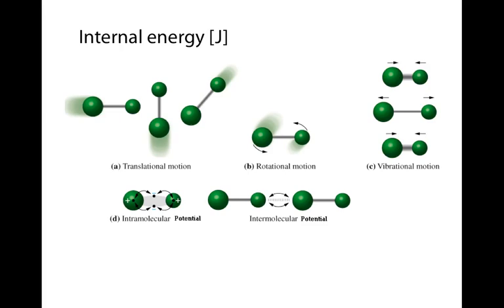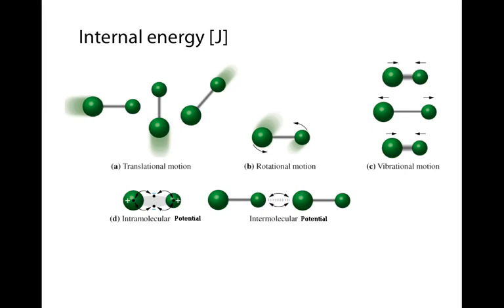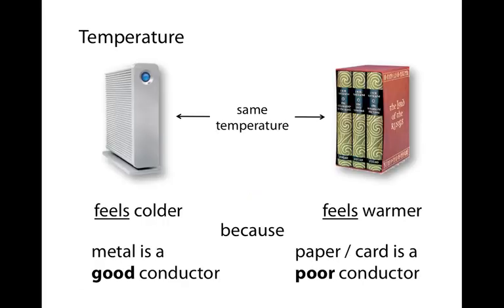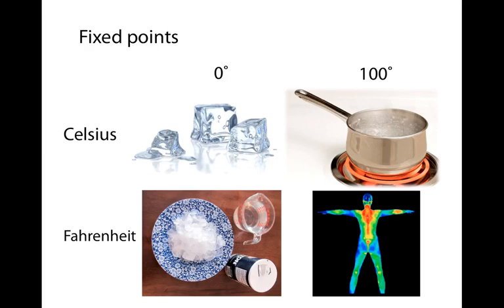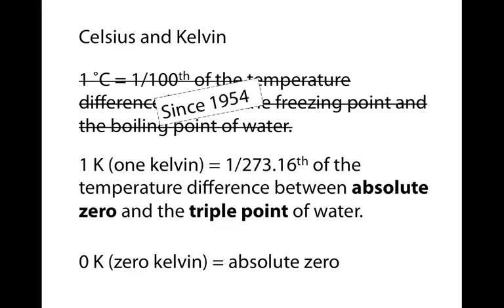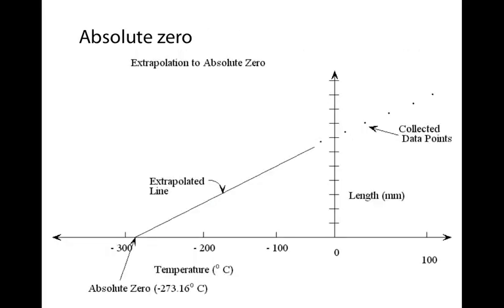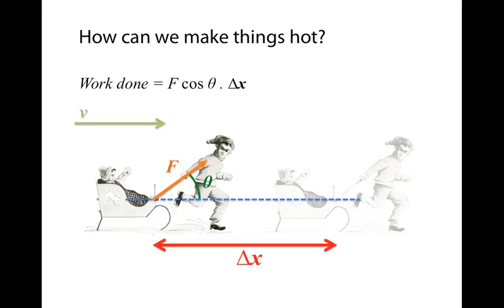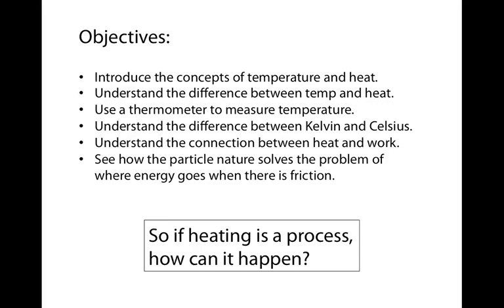What is the difference between heat and temperature?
Heat and temperature are often confused, but are not the same thing. Here's how they are different and how they relate to each other.